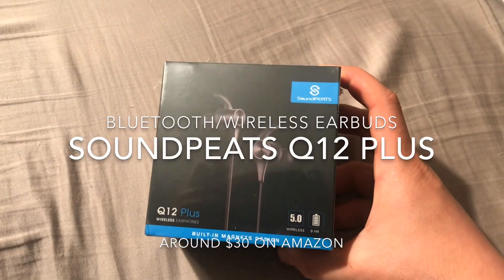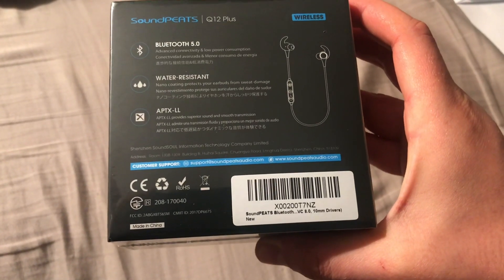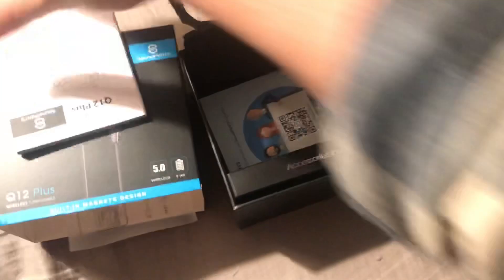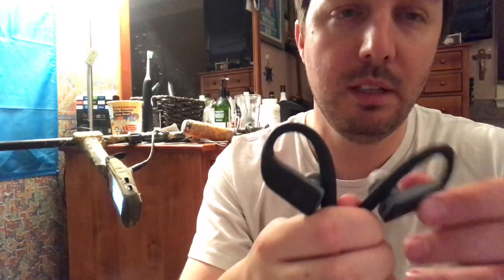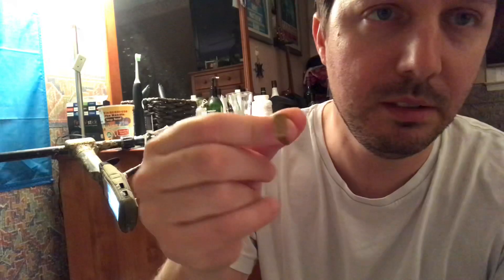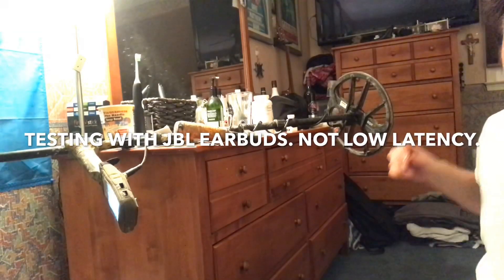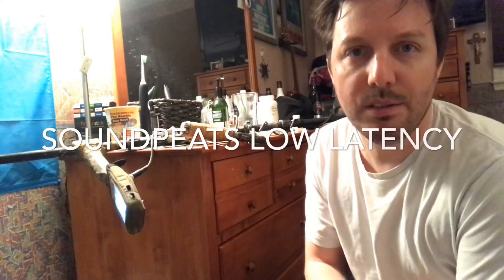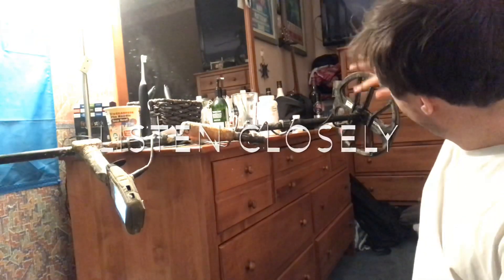Minelab Equinox earbud test: SoundPEATS vs JBL Sprint - testing low latency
Here, I am testing JBL earbuds which are not low latency. There is an obvious lag. The SoundPEATS Have been getting amazing reviews, so I bought a pair and tested them. The JBL’s were used in the field and it was a major pain in the ass. The SoundPEATS are perfect. And they $30. Listen for yourself. Sorry the video and sound sucks, but I did the best I could with the 20 minutes I had to spare to make you a movie.